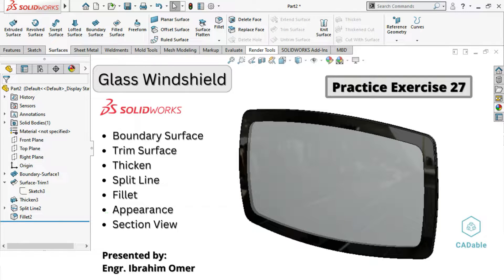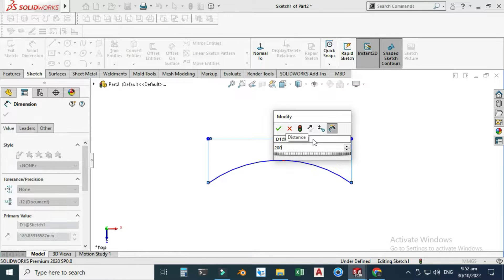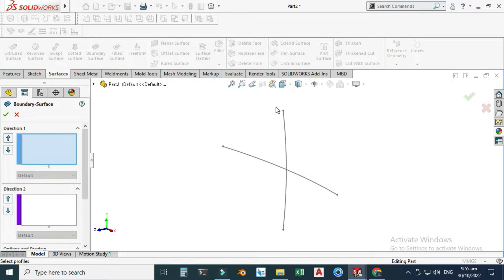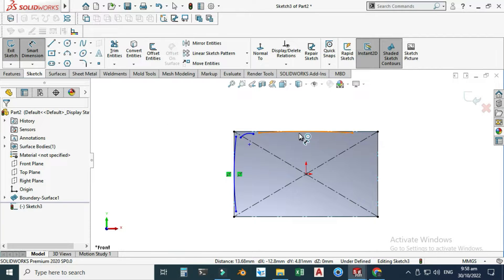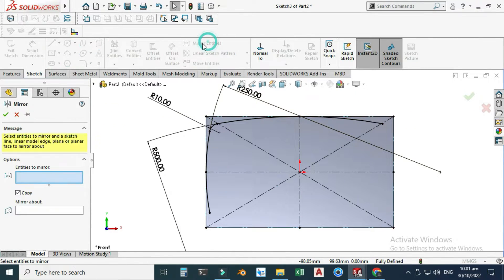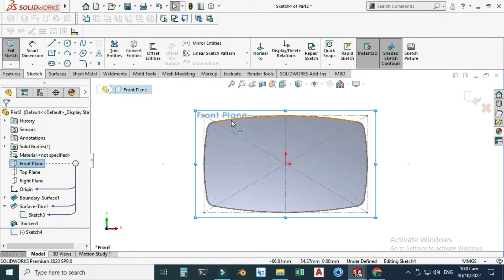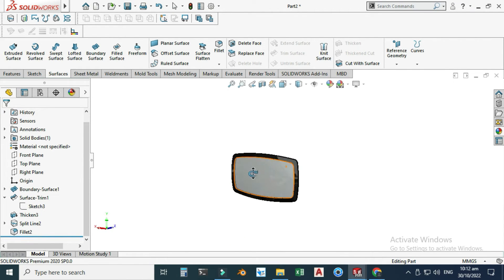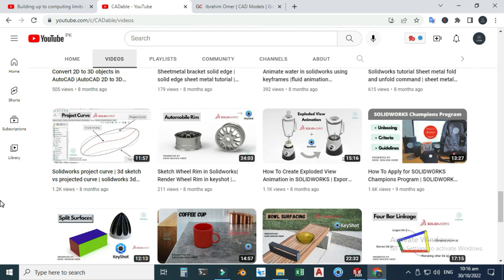Glass Windshield Solidworks | Solidworks Boundary Surface | Automotive windshield Solidworks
Glass Windshield Solidworks | Solidworks Boundary Surface | Automotive windshield Solidworks | CADable | CADable tutorials | Solidworks Practice Exercise 27

In this tutorial, we will sketch glass windshield in Solidworks using surfacing commands. Commands and features used in this tutorial are listed below:

1) Boundary Surface
2) Trim Surface
3) Thicken
4) Split Line
5) Fillet
6) Appearance
7) Section View

Chapters of the tutorial:

0:00 – Introduction
1:21 – Creating top profile
2:28 – Creating side profile
3:24 – Creating boundary surface
4:49 – Creating sketch on front side
8:21 – Trimming the surface
8:47 – Adding thickness to the surface
9:27 – Creating offset sketch
10:35 – Splitting surface
11:00 – Applying fillet to sharp edges
11:23 – Applying appearance to windshield
12:17 – Drawing section view
12:51 – Keyshot render
13:24 – Conclusion